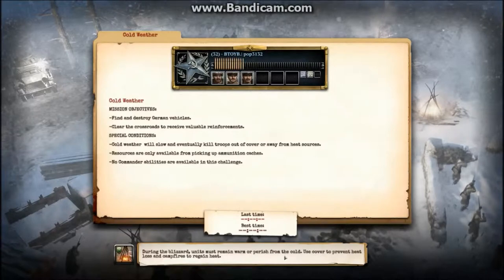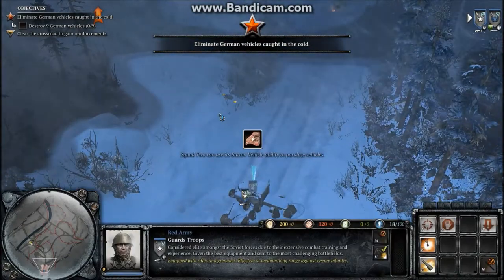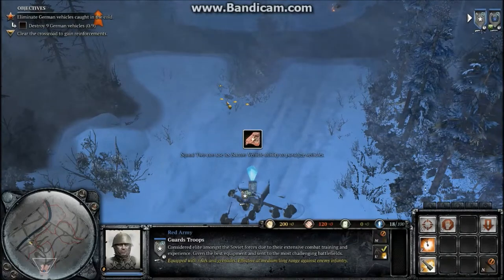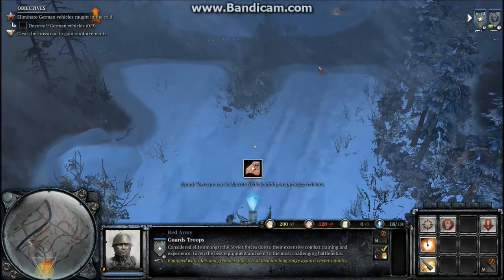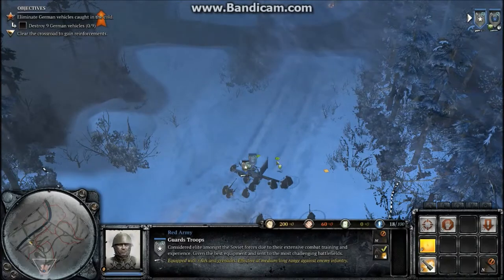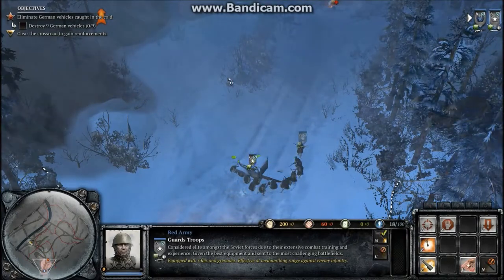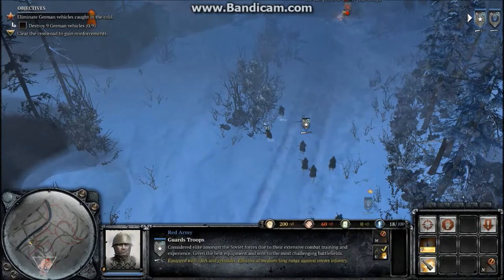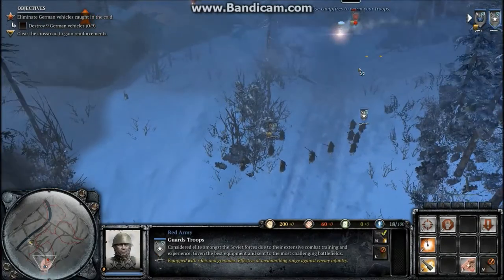Company of Heroes Gameplay Episode 1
The begging to a fun lets play series.